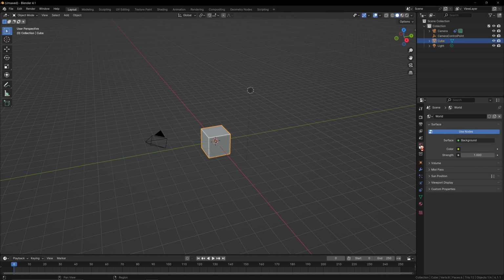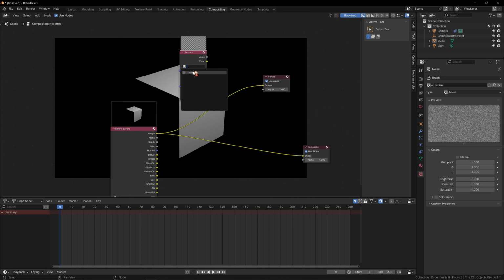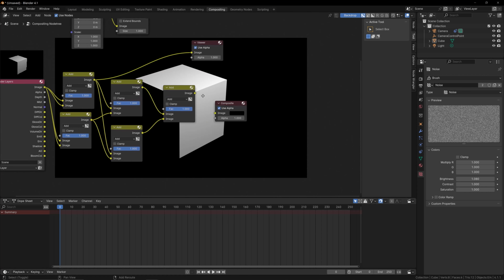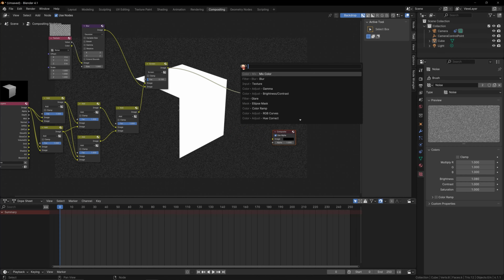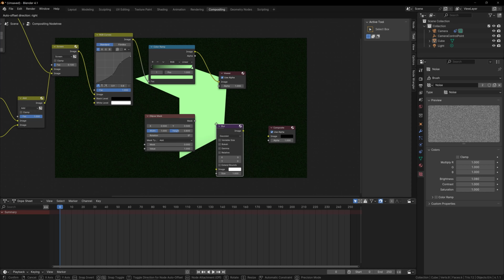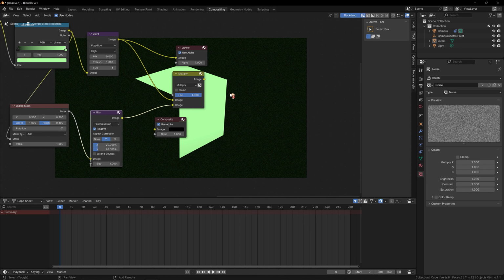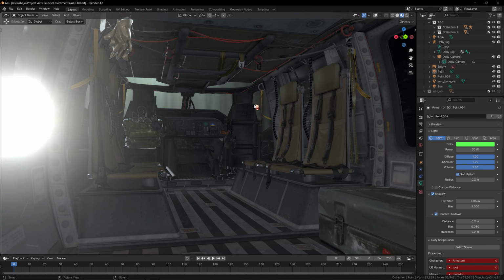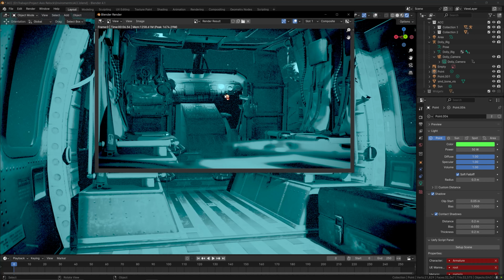Night Vision Filter for the Blender Compositor Tutorial.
Hello people. In this quick tutorial I will teach you how to create a Night Vision filter fo your blender scenes in the compositor.

Donations in case you wanna help me continue making cool art